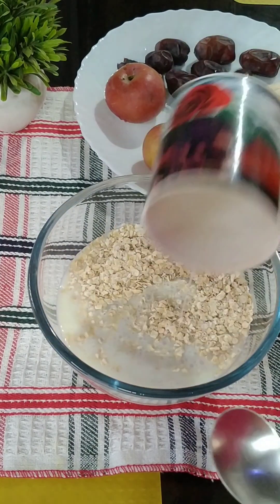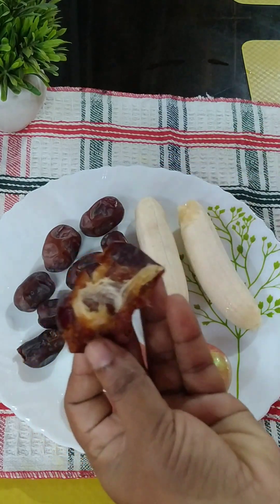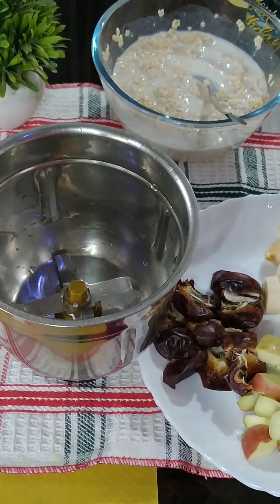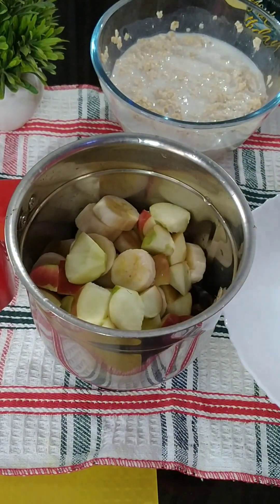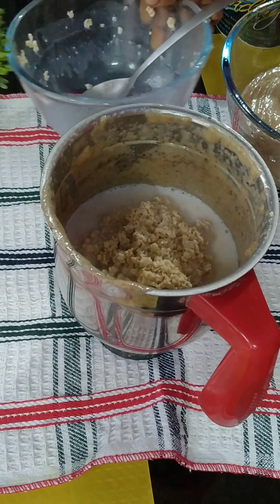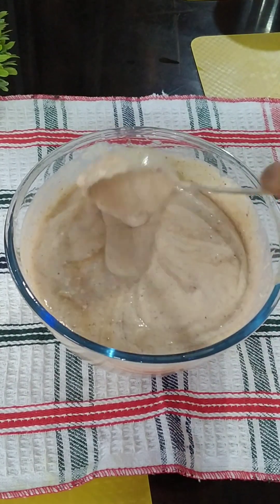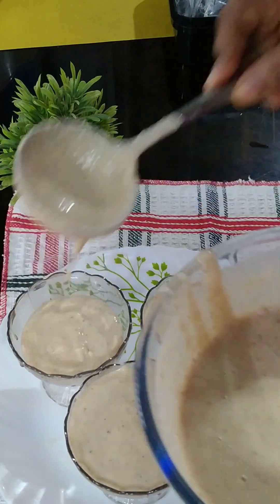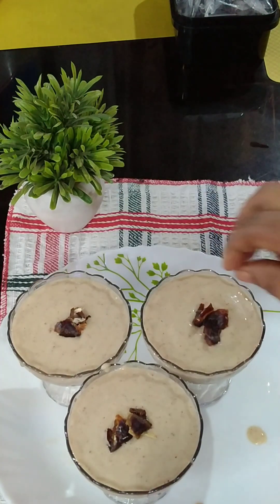cook ചെയ്യാതെ easy ആയി ഉണ്ടാക്കാംoats pudding